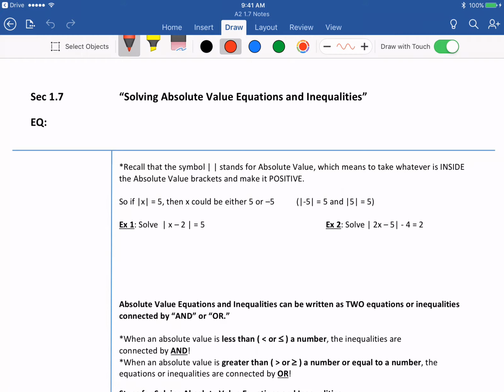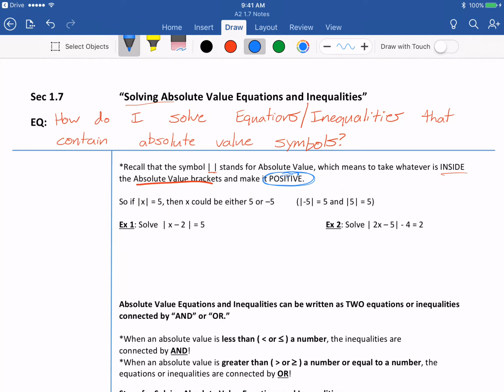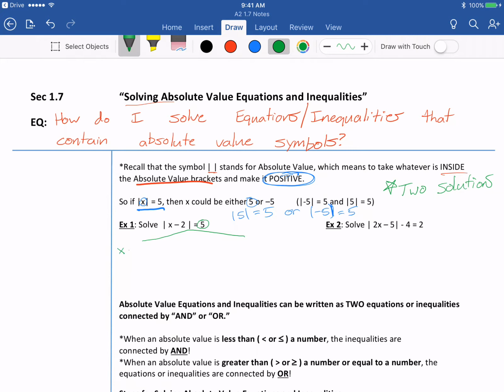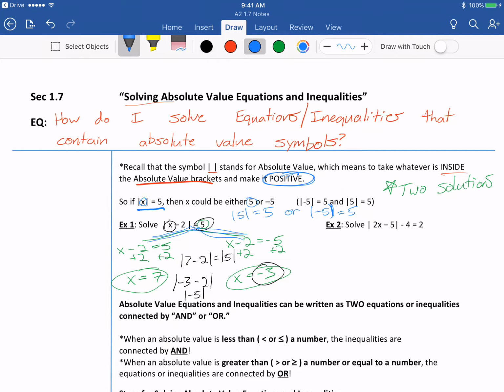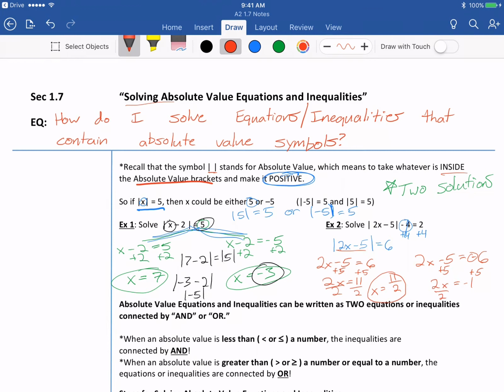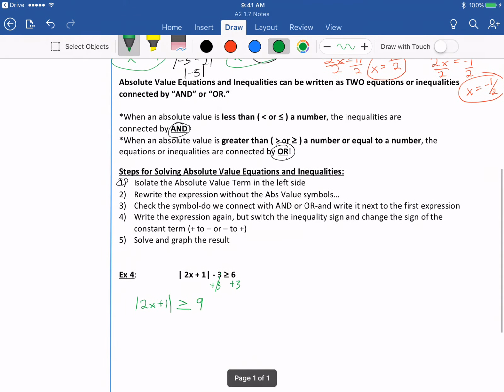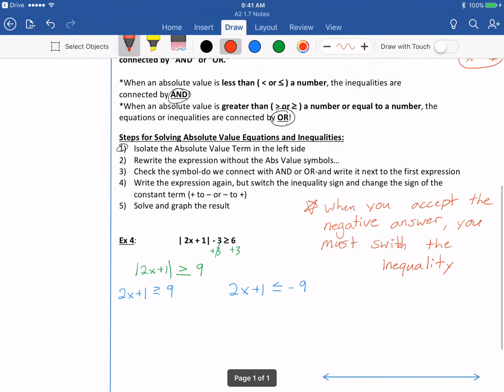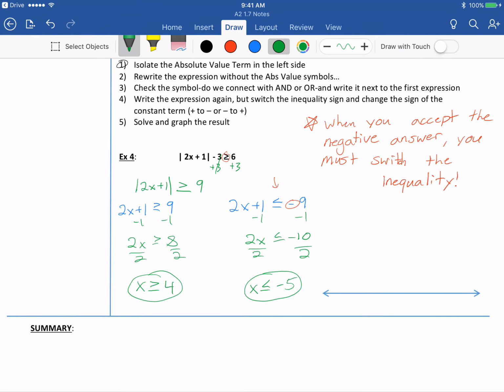A2 1.7 Notes Video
This is a video of Mr. Laxton talking through the Algebra II 1.7 notes.  REMEMBER:  When solving absolute value equations, always accept the positive and negative solutions.